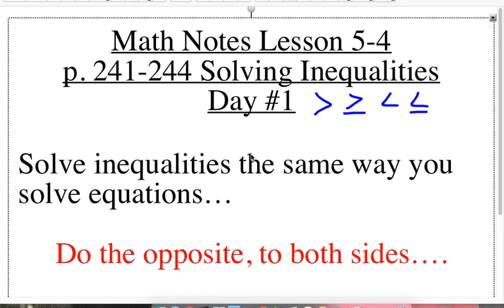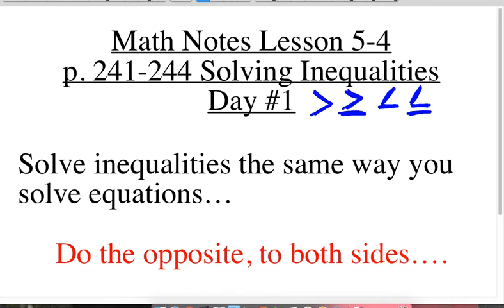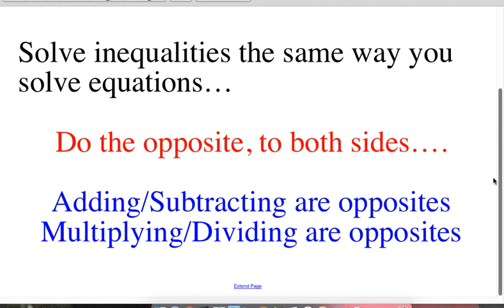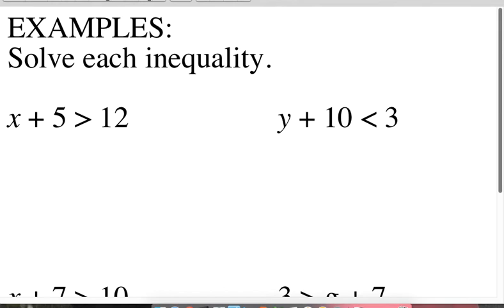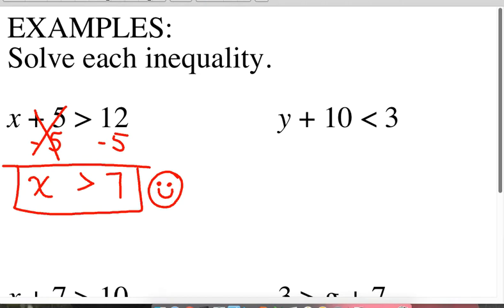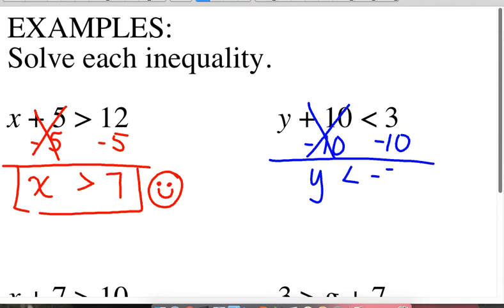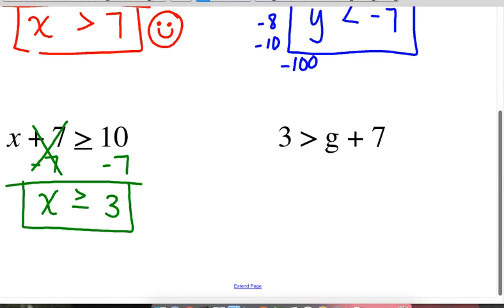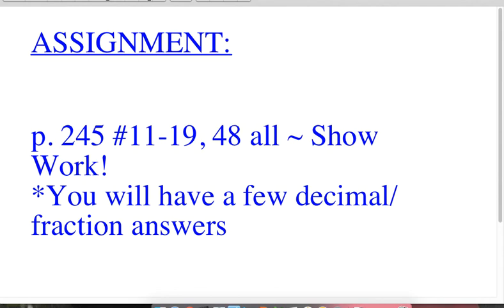Solving Inequalities Day #1 Video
For Friday 11.3.17: Please watch this 9 minute video lesson on "Solving Inequalities: Day #1."  You'll see that this is VERY similar to solving equations...but there is a little "twist" to some of the equations!  Remember to pause the video and take notes on the examples!